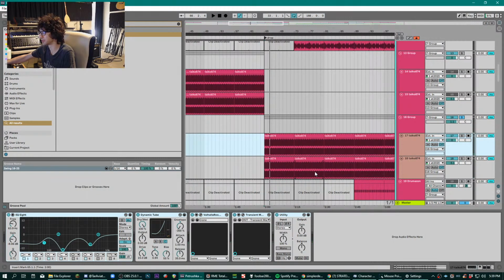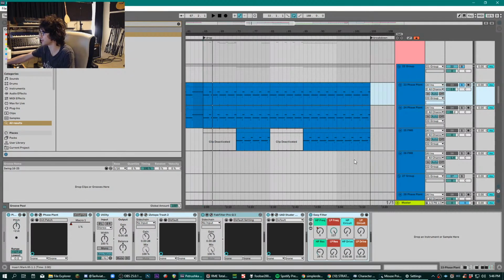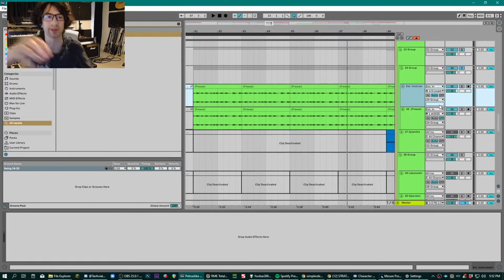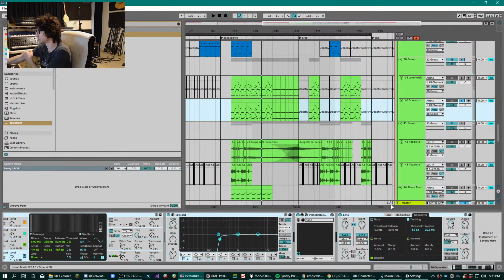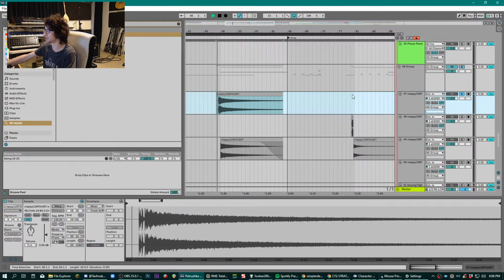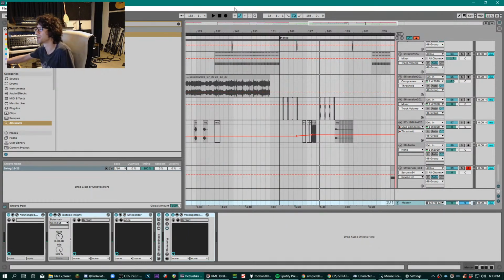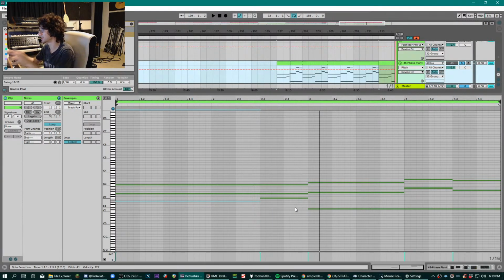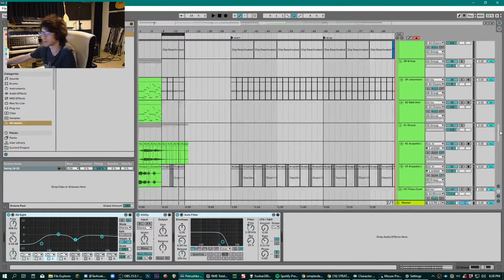Mat Zo - Petrushka Ableton Project Breakdown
In the studio with Mat Zo